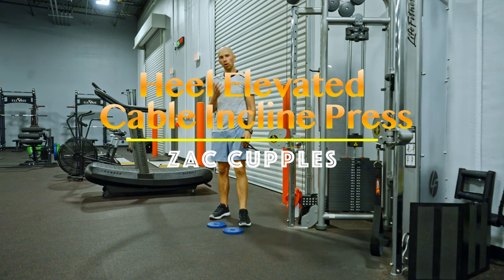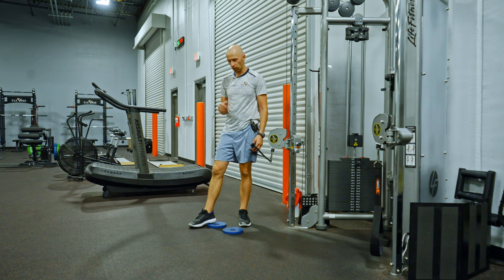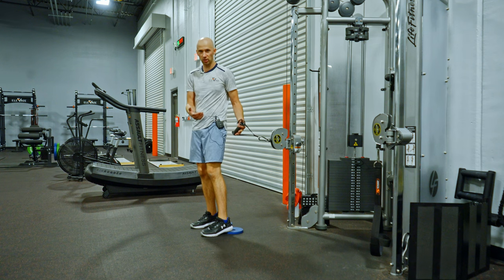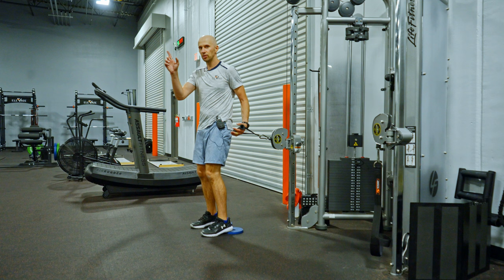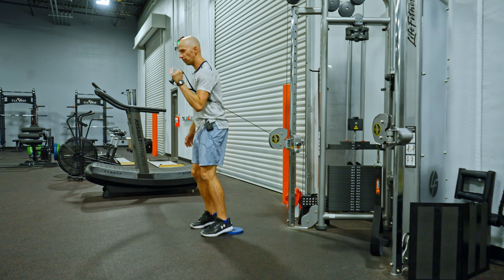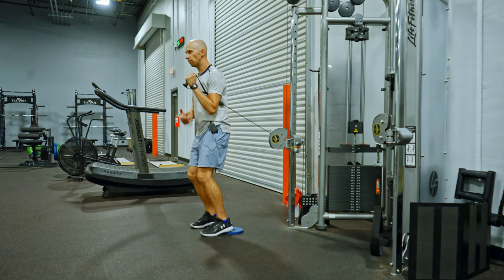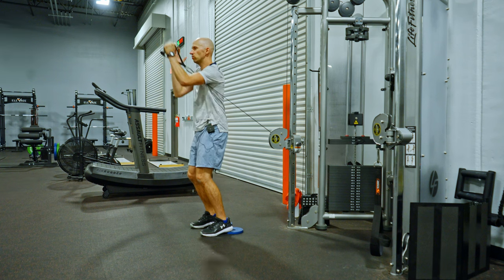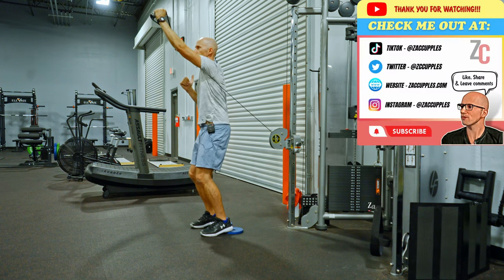Heel Elevated Cable Incline Press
🔗 LINKS 🔗

🤔 INDICATIONS 🧐

- Limited posterior upper pelvic expansion
- Limited anterior thorax expansion
- Wide ISA